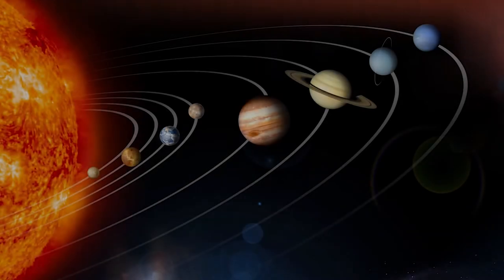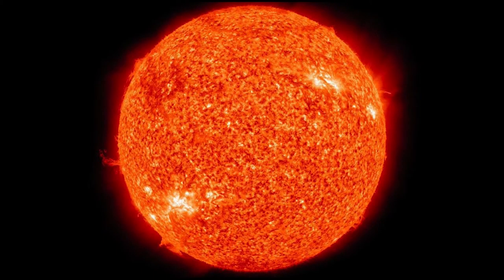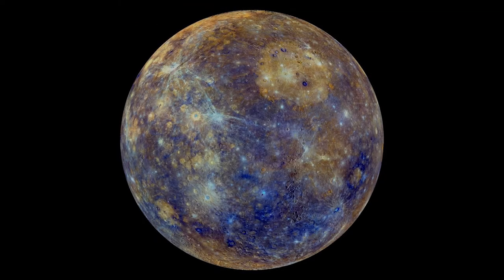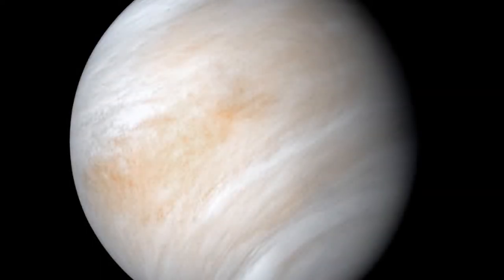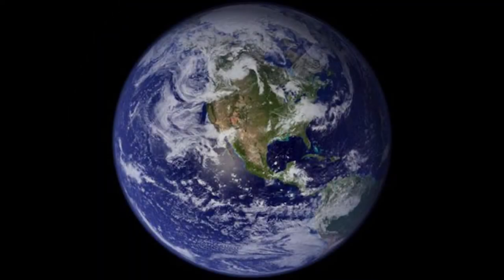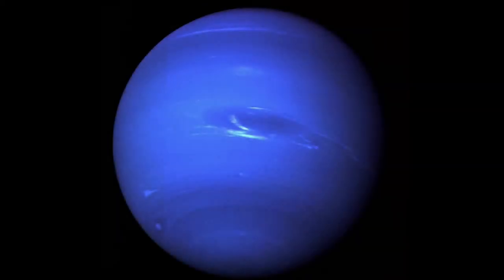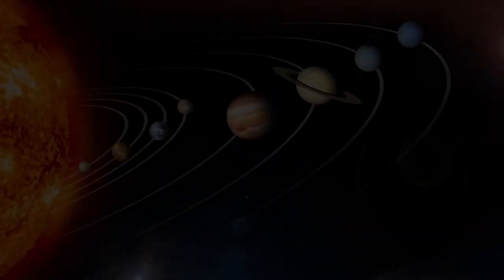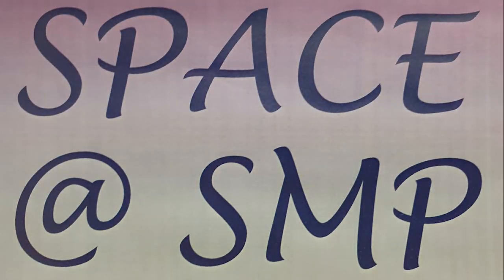St Matthew’s Catholic Primary School - Solar system in my pocket - STEMFest in Space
St Matthew’s Year 6 Space Scientists demonstrate an engaging and simple practical activity to create a mini solar system. Using till roll and stickers, the children produce a fantastic resource to help pupils understand the relative distances between planets. A great activity for the KS2 Earth and Space topic as well as astronomy sessions or Space Camp.